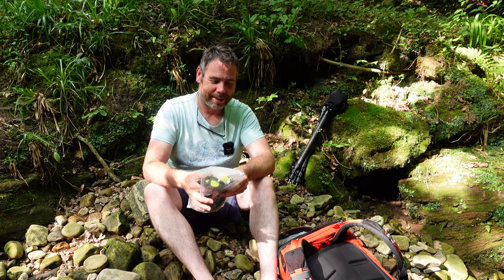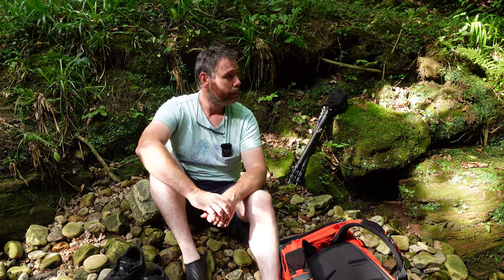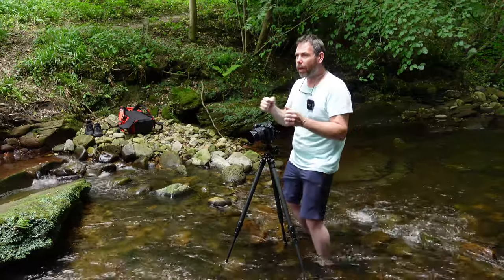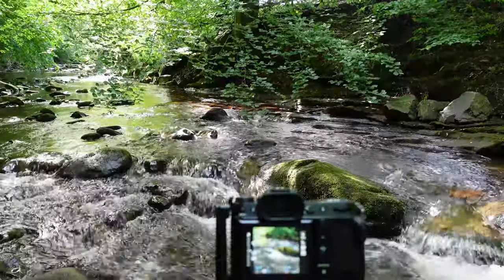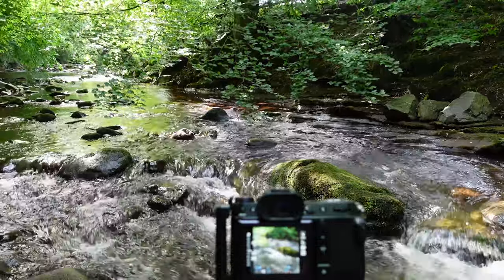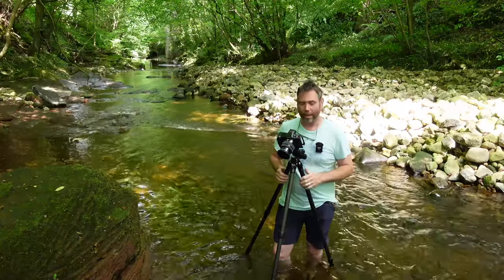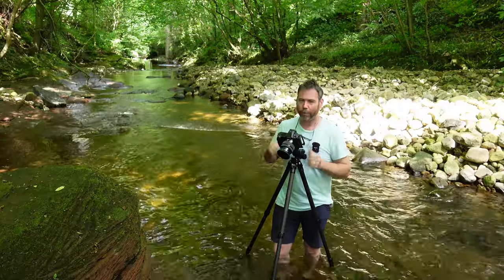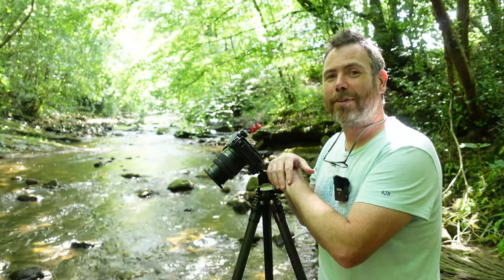LANDSCAPE PHOTOGRAPHY do Geared Heads improve photography ?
This week i head to my local river to practice my photography and get to grips with my new Geared Heads from Sunwayfoto. I have only started using Geared Heads this year but they have definitely changed the way i approach a scene. I find that using these tripod heads helps me to slow down and try to work on a composition rather than fighting with a ballhead.